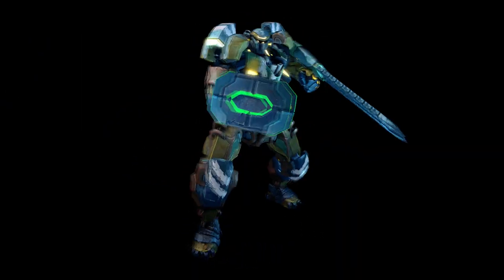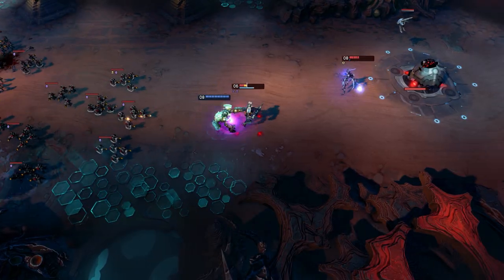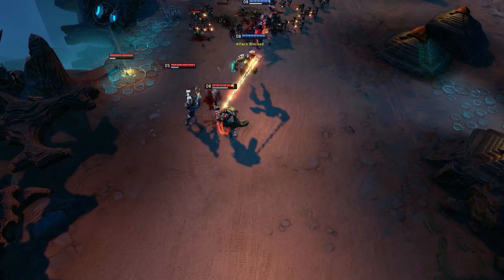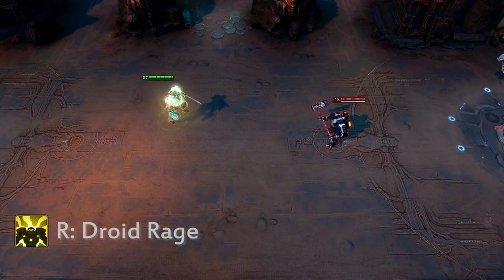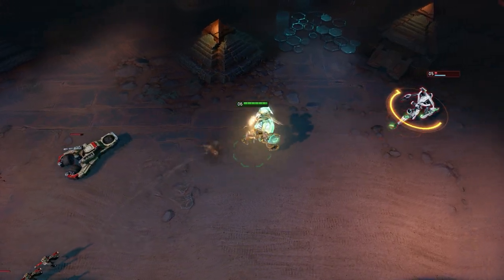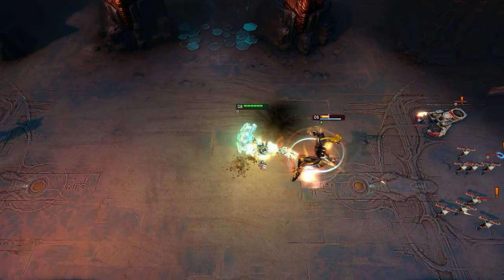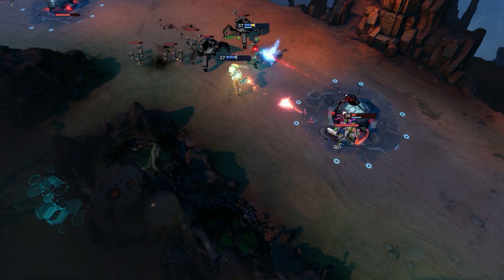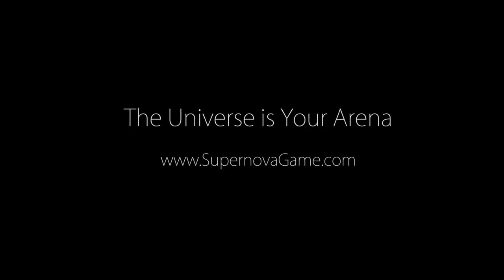Supernova - B.R.O spotlight game trailer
Game video for Supernova.